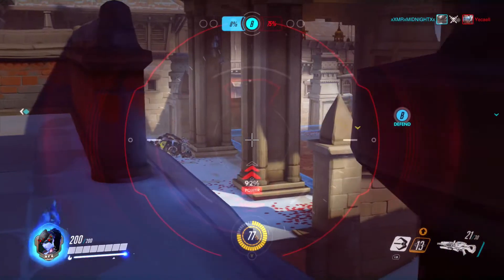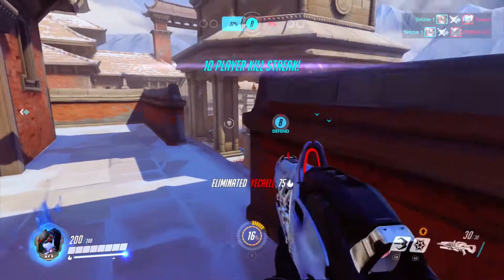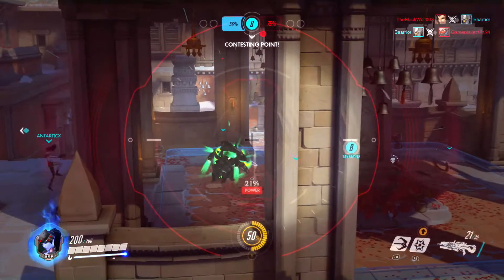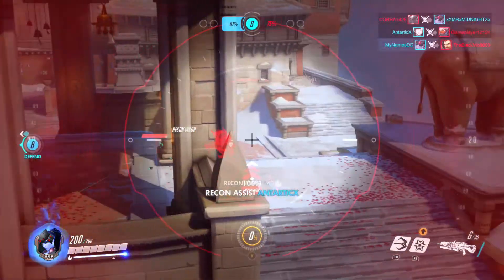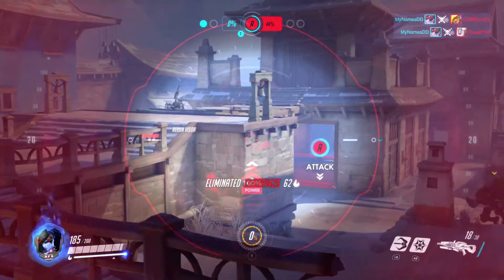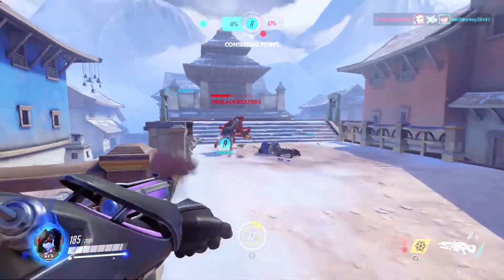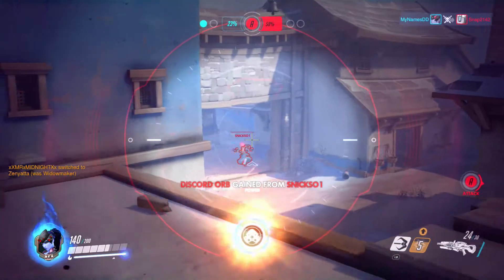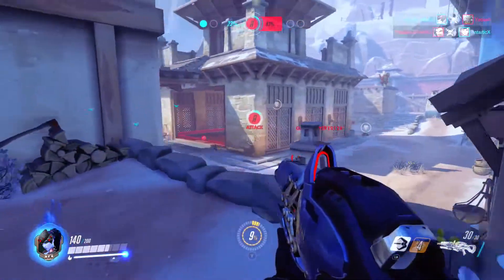Overwatch Hero Guide - Widowmaker Tricks + Tips 1080p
A guide on how to use Widowmaker and effective sniping. Hope you guys find this useful.